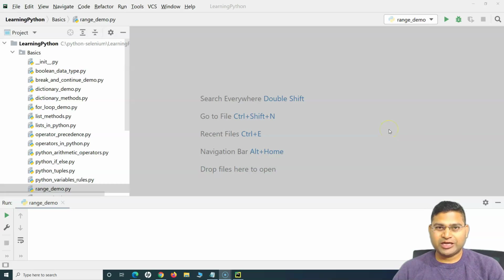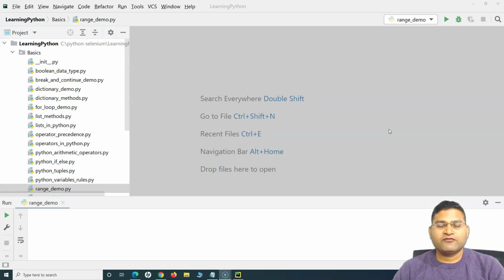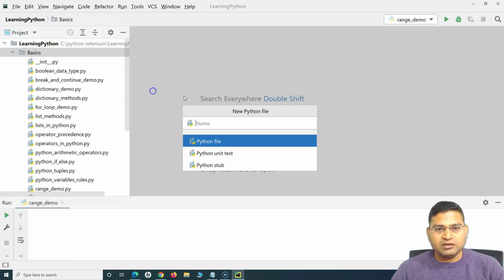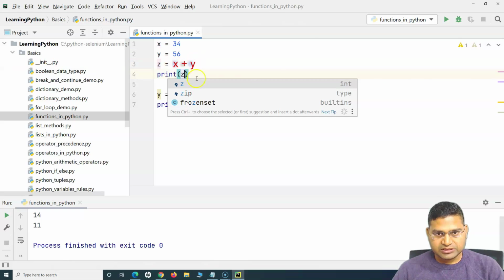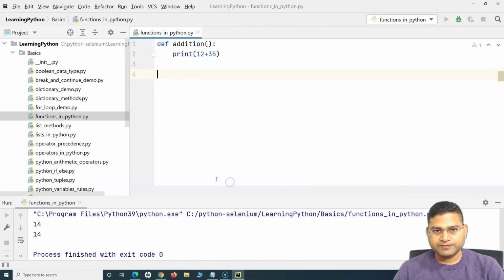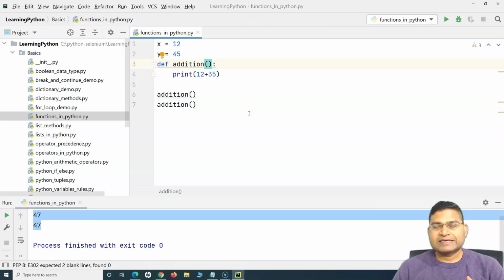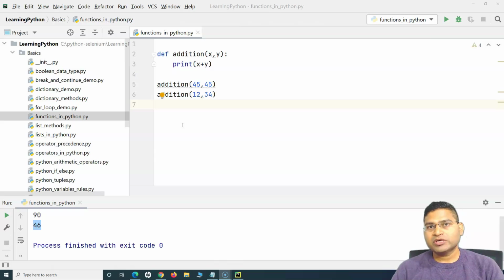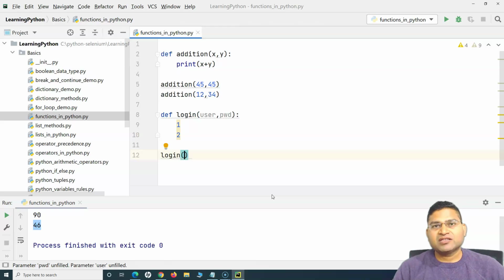Python for Testers #26 - Functions in Python | Definition and Examples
In this Python for Testers Tutorial we will learn how to use Functions in python. A Python function is a block of code performs certain related actions and can be called again when required. Function can be reused at multiple places.